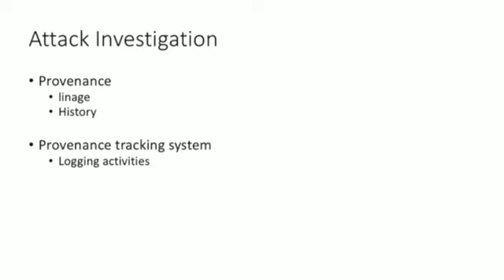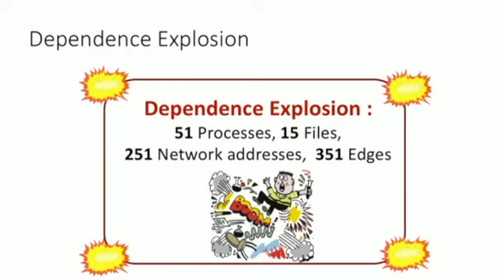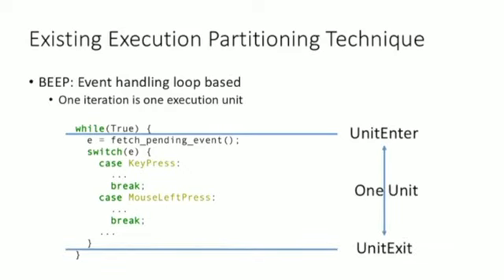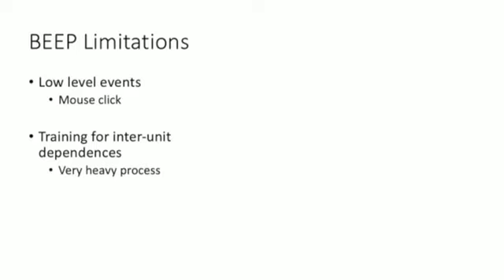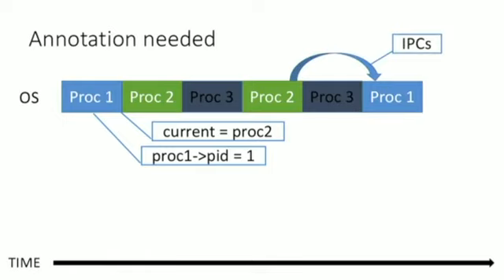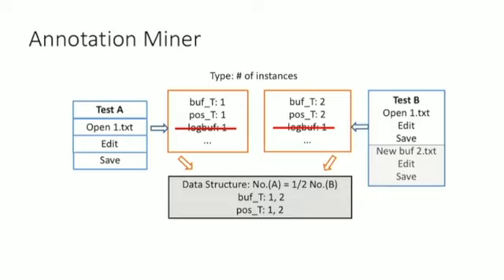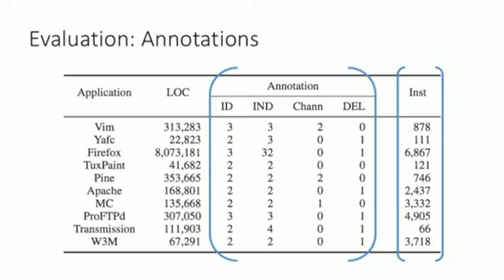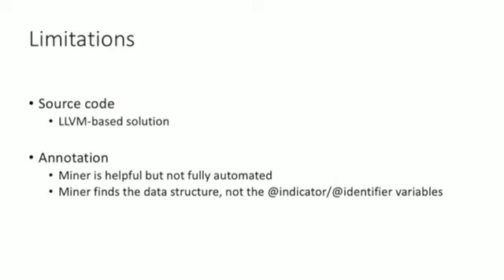2017-08-23 CERIAS - MPI: Multiple Perspective Attack Investigation with Semantic Aware Execution ...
Recorded: 08/23/2017 CERIAS Security Seminar at Purdue UniversityMPI: Multiple Perspective Attack Investigation with Semantic Aware Execution ...Shiqing Ma, Purdue UniversityOperating system level auditing is one of the most important forensics techniques. With operating system level audit systems, e.g., the Linux audit system, investigators can generate attack causal graphs by analyzing the causal relationships between the logged events. However, traditional techniques usually generate large and inaccrute causal graphs. This is because applications are not aware of the existence of the OS level audit systems, and can not provide its own context information. To solve this problem, we propose MPI \(short for Multiple Perspective attack Investigation\), a semantics aware program annotation and instrumentation technique to partition process executions based on the application specific high level task structures. It converts current applications to be provenance-aware, generates execution partitions with rich semantic information and provides multiple perspectives of an attack. We develop a prototype and integrate it with three different provenance systems: the Linux Audit system, ProTracer and the LPM-HiFi system. The evaluation results show that our technique generates simple and accurate attack graphs with rich high-level semantics and has much lower space and time overheads.Shiqing Ma is a Ph.D. student from the Department of Computer Science at Purdue University, advised by Dr. Xiangyu Zhang and Dr. Dongyan Xu. His research focuses on system and software security especially data provenance problems. His past works include building low-overhead, cost-effective operating system level provenance systems, and automatically translating normal programs into provenance-aware programs to help assist accurate provenance analysis. He is a recipient of two Distinguished Paper Awards from NDSS 2016 and USENIX Security 2017.